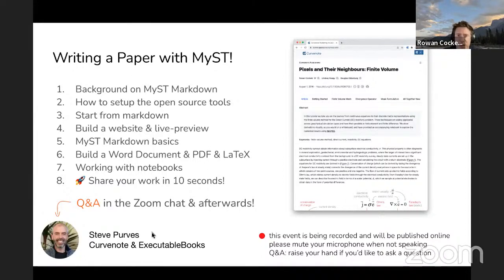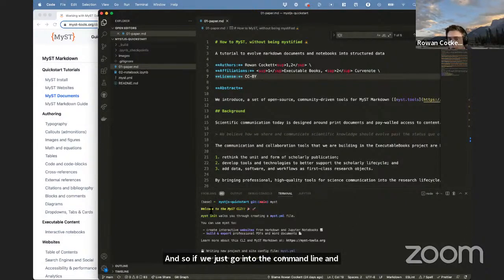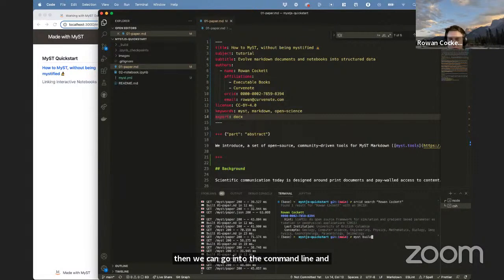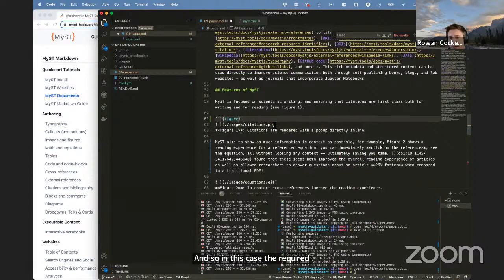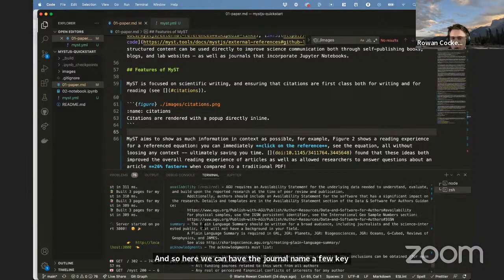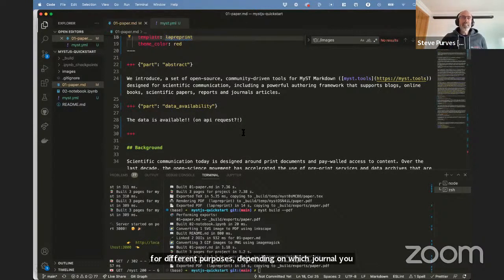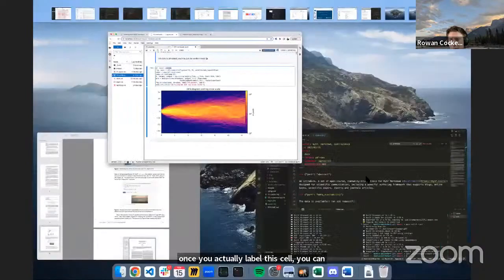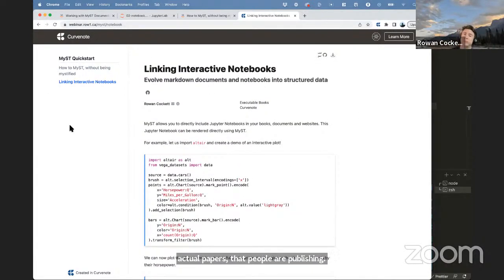Write your next paper in MyST Markdown with data, code & Jupyter notebooks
MyST Markdown is an open-source, community-driven flavour of markdown designed for technical writing and scientific communication. MyST makes a new set of syntax available on top of Markdown that adds support for common scientific document elements like figures, captions, and (most importantly) citations, cross-referencing and auto-numbering features.

In this webinar you'll learn about:

new features that MyST adds to Markdown for scientific papers
getting your local environment set up with myst.tools
publishing your work online as a rich interactive website
generating a submission-ready pdf for a preprint service or journal
combining MyST and Jupyter Notebooks for extra superpowers
Format

The webinar will be in the form of a walkthrough with Q&A as we go, followed up with time for discussion at the end. Some familiarity with Markdown, a text editor like VSCode and working on the command line will be helpful but not at all essential. If this is the start of your Markdown writing journey, you’ll get a jump start from this webinar too.